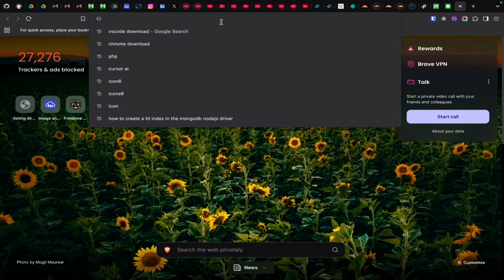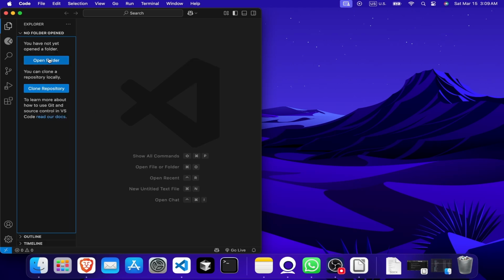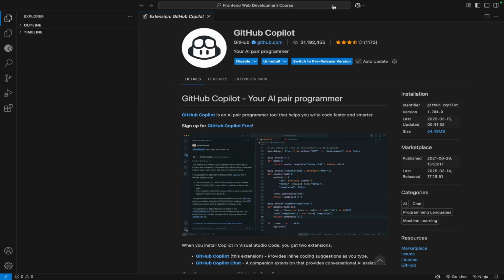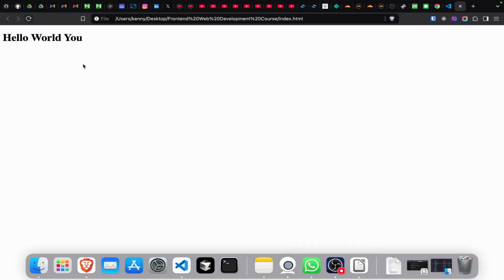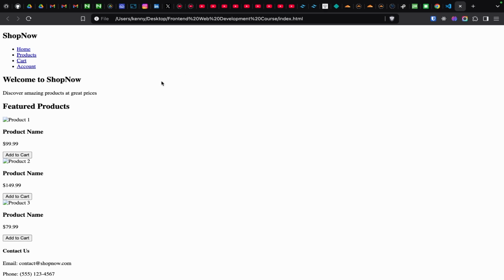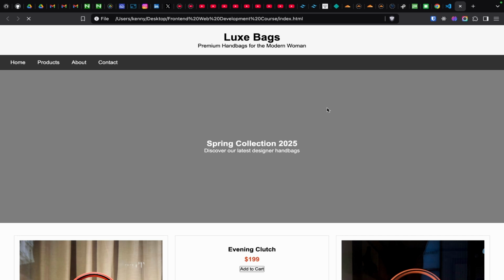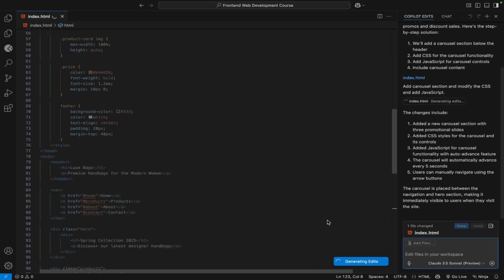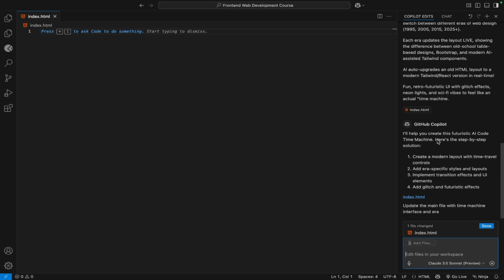Setting Up Development Environment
🚀 Setting Up Your Web Development Environment (Step-by-Step Guide) | Beginner-Friendly!

Ready to start coding? Before you write your first line of HTML, CSS, or JavaScript, you need the right tools! In this video, I'll walk you through setting up your Web Development Environment from scratch for this Course.

What You'll Learn:

✅ Getting Your Browser
✅ Installing VS Code (Best Code Editor for Web Dev)
✅ Setting up Essential Extensions for Productivity
✅ How to Use AI Tools (ChatGPT, GitHub Copilot) to Boost Your Coding

By the end of this tutorial, you'll have everything you need to start your Frontend Web Development journey the right way!

💬 Got Questions? Drop them in the comments—I’ll do my best to help!

🔥 Don't forget to:
📩 Share with friends starting their web dev journey